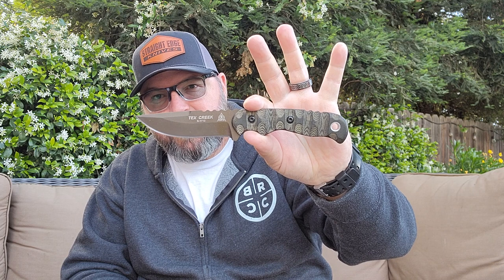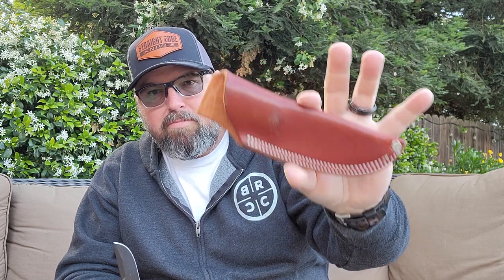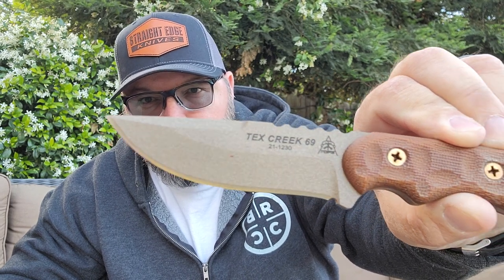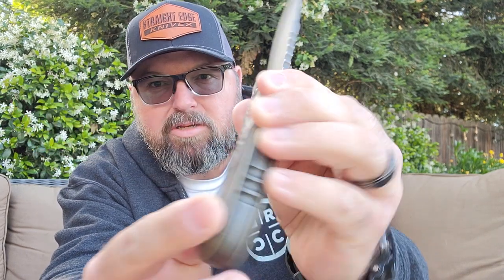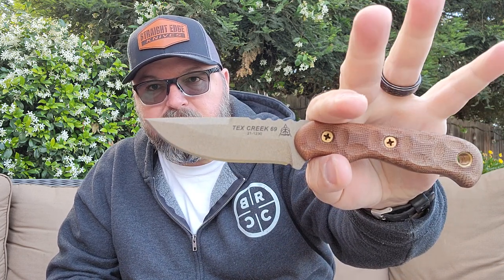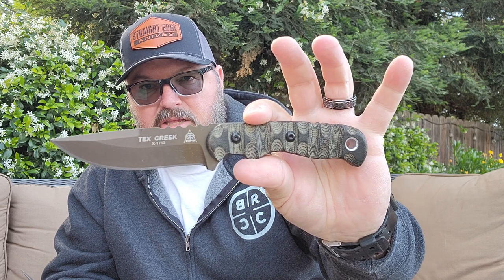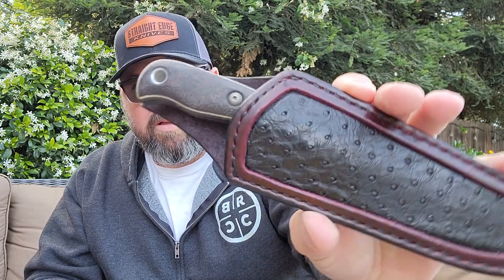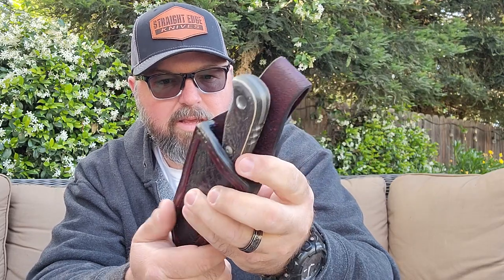Tops Tex creek models side by side and a custom sheath for one of them!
Craig Powell General manager at Tops made me a custom sheath for my 20 year anniversary model Tex creek. Also wanted to show all three models and point out the difference between them.